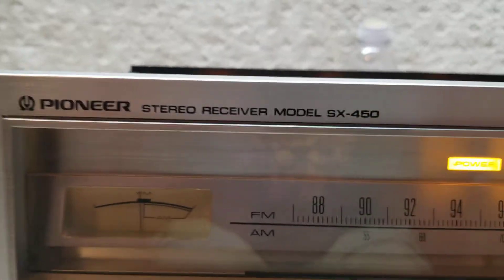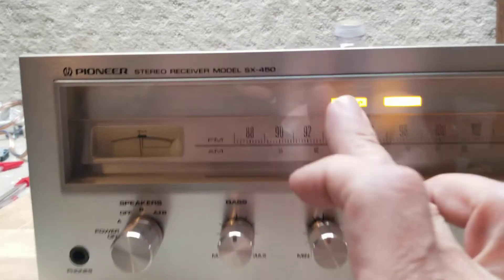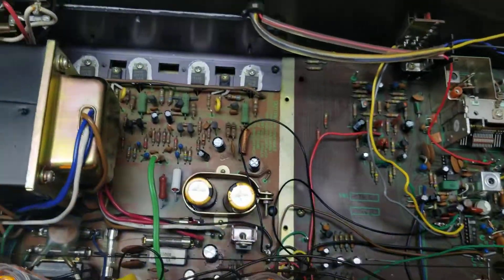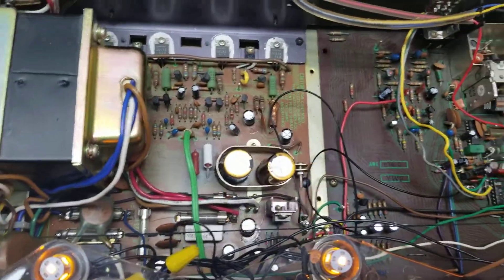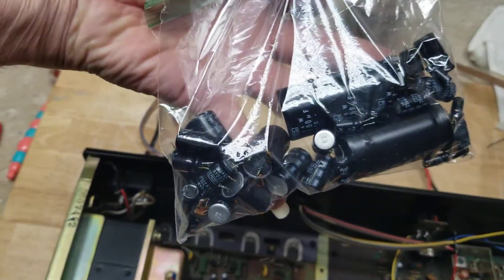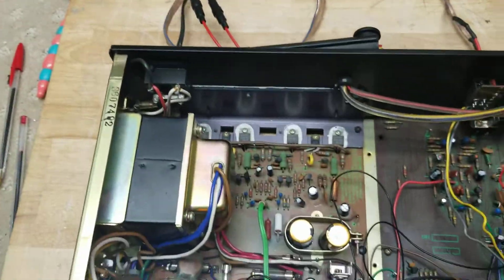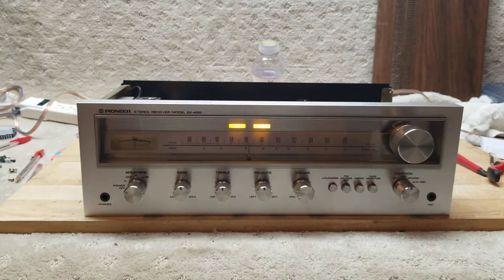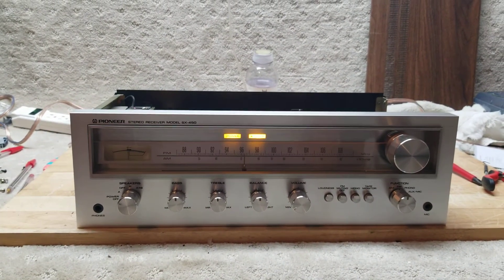Pioneer SX-450 recapped demo, no rights to music played in demo video